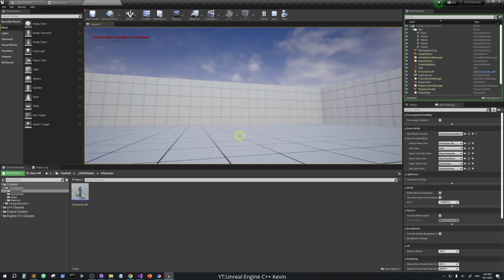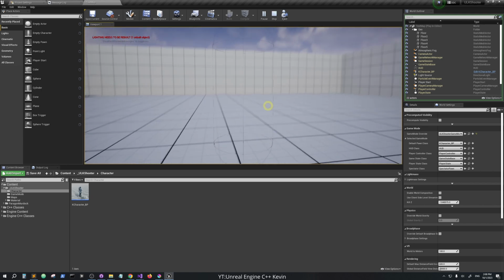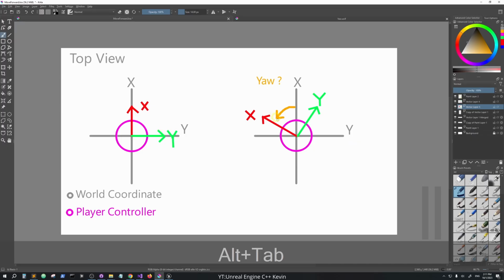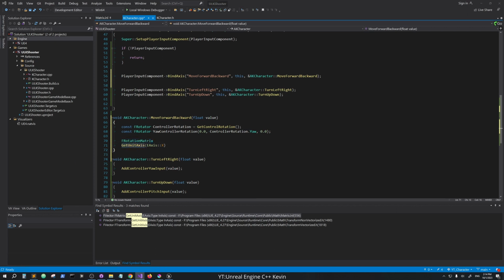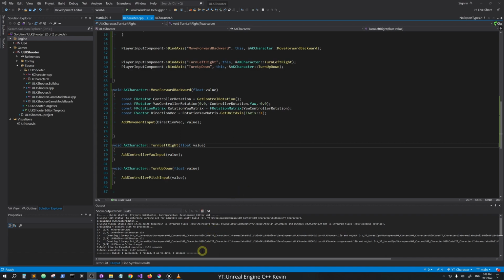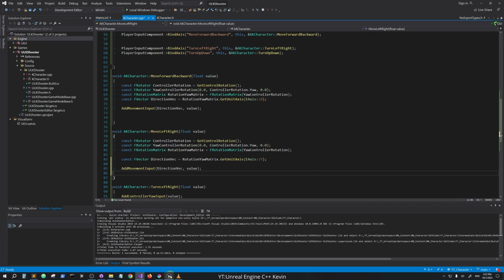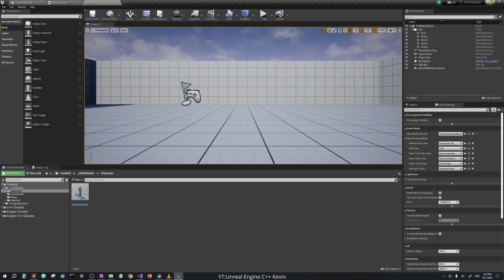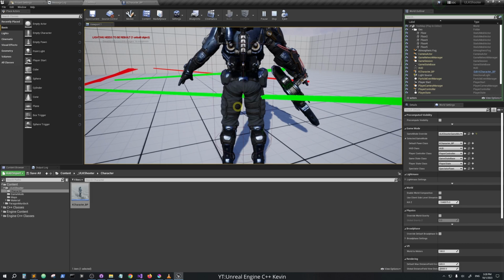05 How to Add Keyboard Input to move Player Forward/Backward | Unreal Engine C++ | Game Development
How to Add Keyboard Input to Move Player Forward/Backward | Unreal Engine C++ | Game Development